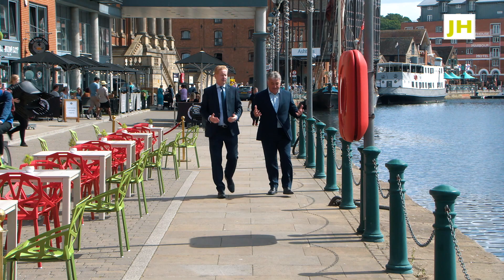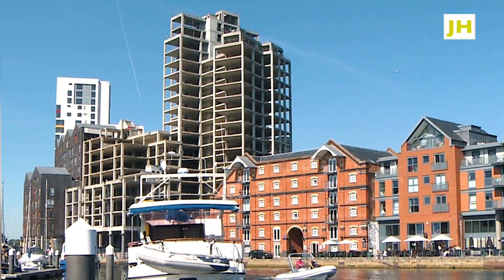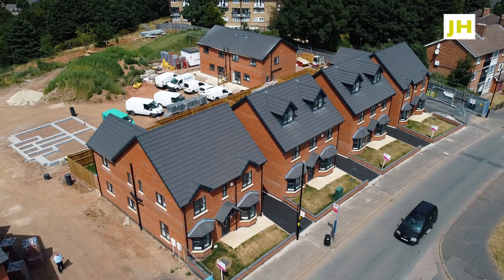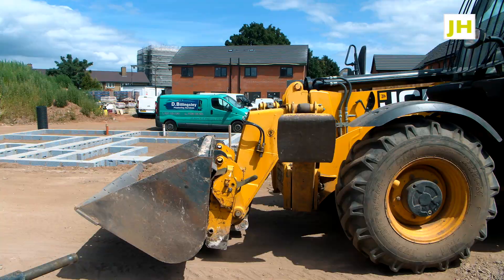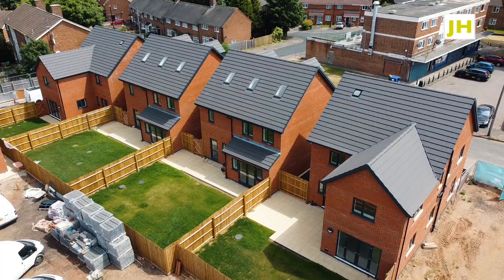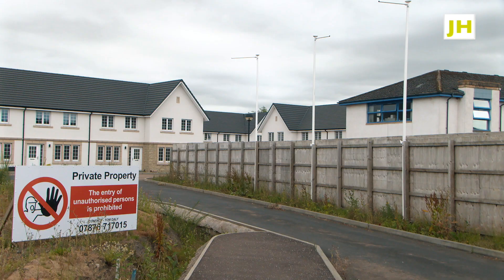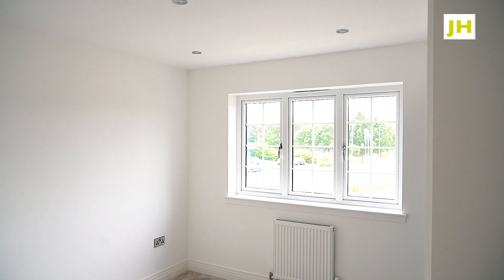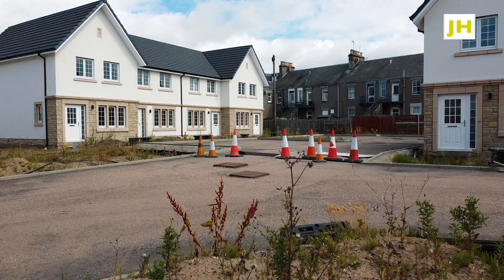Do You Have Property Development Problems? | John Howard Property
𝐓𝐡𝐞 𝐉𝐨𝐡𝐧 𝐇𝐨𝐰𝐚𝐫𝐝 𝐑𝐞𝐜𝐨𝐯𝐞𝐫𝐲 𝐅𝐮𝐧𝐝 𝐢𝐬 𝐡𝐞𝐫𝐞 𝐭𝐨 𝐡𝐞𝐥𝐩!

The property market is changing and 2023 is proving to have new challenges in store for developers and investors of all sizes, so if you're in need of some extra support, there are three ways we can offer assistance:
𝟏. 𝐖𝐞 𝐜𝐚𝐧 𝐚𝐜𝐭 𝐚𝐬 𝐜𝐨𝐧𝐬𝐮𝐥𝐭𝐚𝐧𝐭𝐬
- John’s team have experience acting as consultants at various stages of development. Sometimes, they are involved from the beginning of a project to ensure developers don’t run into problems, on occasion, they also become involved at a later stage when difficulties have become apparent.
𝟐. 𝐉𝐨𝐢𝐧𝐭 𝐕𝐞𝐧𝐭𝐮𝐫𝐞 𝐎𝐩𝐩𝐨𝐫𝐭𝐮𝐧𝐢𝐭𝐢𝐞𝐬
The ‘John Howard Recovery Fund’ can work alongside an existing developer to bring in capital and expertise, ensuring the project concludes most efficiently and cost-effectively. A receiver selling a part-completed site is rarely the best outcome for the lender or the developer; therefore, getting in touch with us early is often the best option for everyone involved.
𝟑. 𝐒𝐢𝐭𝐞 𝐀𝐜𝐪𝐮𝐢𝐬𝐢𝐭𝐢𝐨𝐧𝐬
We have extensive experience in buying sites directly from lending institutions and receivers. In these cases, we can purchase the site, take the project on, and identify previous challenges and future potential stumbling blocks to ensure a successful conclusion.